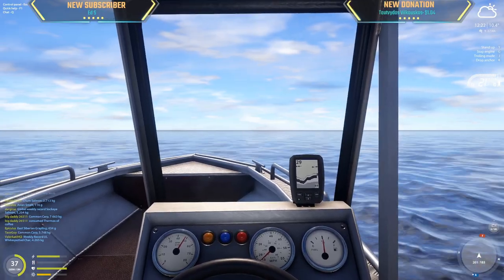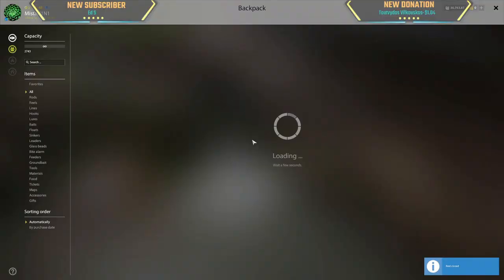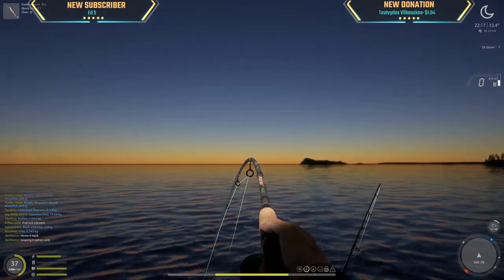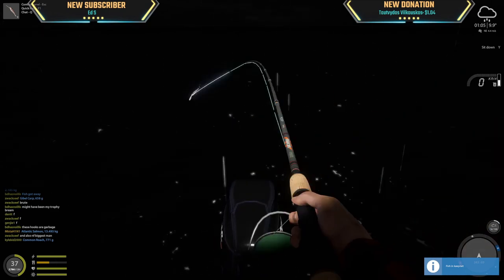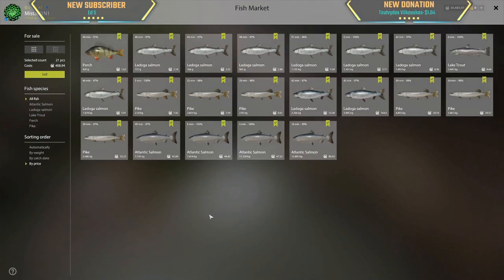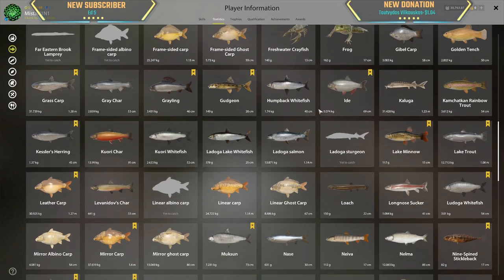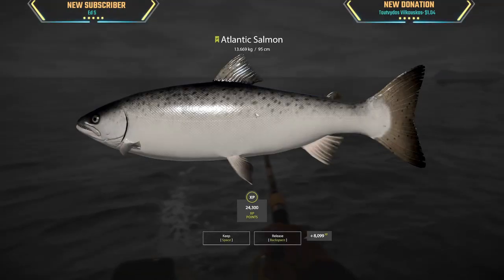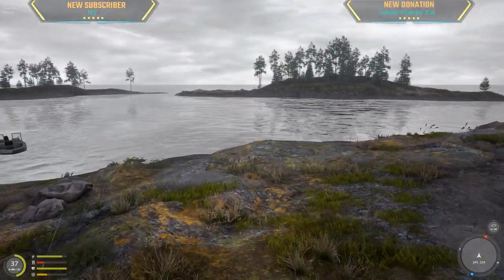Atlantic Salmon, Trophy Ludoga Whitefish, EPIC Atlantic JUMP | Ladoga Arc | May 22, 2022